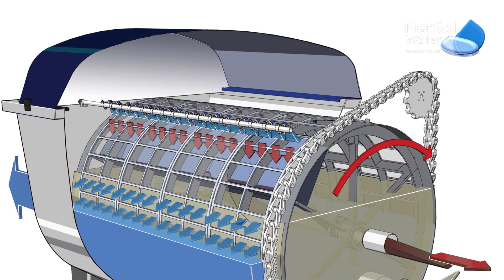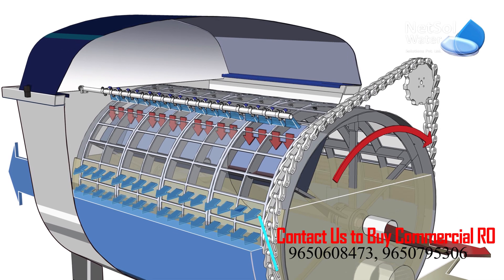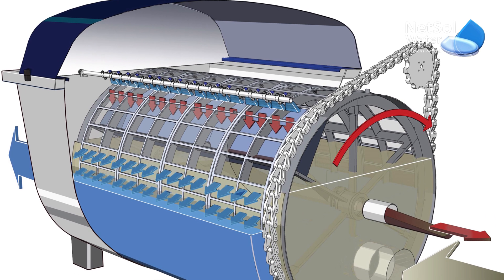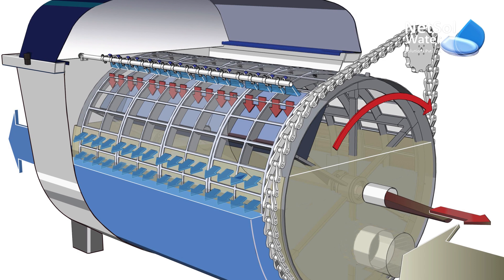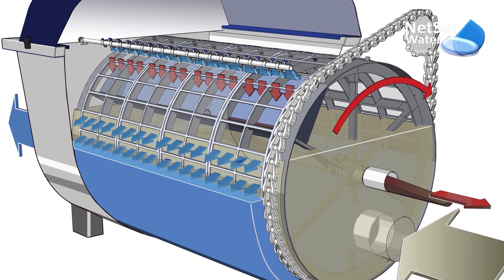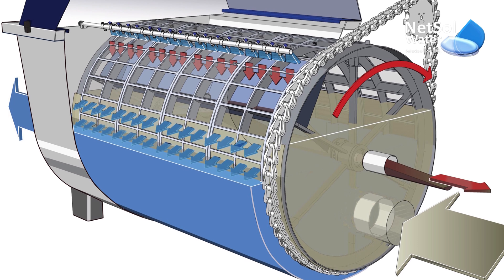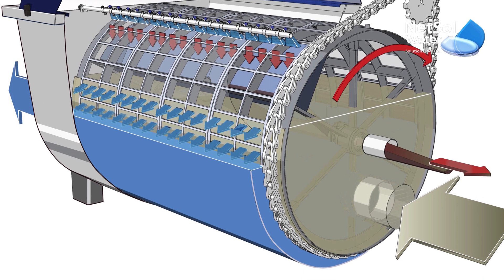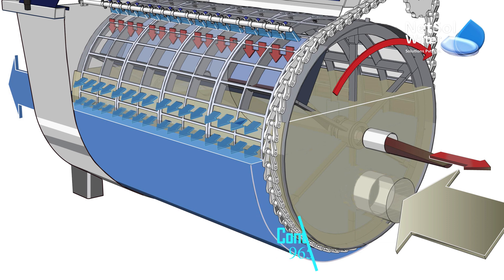Types of Screens in Waste Water Treatment Plants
Types of Screens in Waste Water Treatment Plants - 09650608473 - Netsol Water Manufacturer of Sewage Treatment Plants, Effluent Treatment Plants
Screens can be classified on the basis of following criteria:

Opening size: Coarse, Medium, Fine
Cleaning Method: Manual, Mechanical, Raked, Water jet
Configuration: Bar screens, Mesh screens
Screen surface: Fixed, Moving
Types of Screens
Types of Screens on the basis of Opening Size:
Coarse Screens
Fixed Bar Screen
Band Bar Screen
Fine Screen
Fixed Screen
Band Screen
Disk Screen
Moving Screen
Drum Screen
Strainers

1. Coarse Screen
It is meant to protect pumps, valves, pipe lines, impellers and other related equipment. It is installed at the intake of waste water before pumping, primary settling or grit chamber and is made up of a grid of rods or bars.

Sizes of Screen Openings
Coarse Screens Micro Screening Fine Screens
6 to 150mm less than 0.5 k less then 6mm
2. Fine Screen
These screens are located behind coarse screens and their openings range from 10 - 13mm. These screens are meant to prevent entry of small debris such as sticks, barks, leaves, fishes etc.

Fixed Screens
Fine Fixed screens are suitable when only small amount of materials need to be removed and are often placed just after a bar screen. The openings of these screens range from 1 - 25mm

Band or Belt Screens
These are made up of flexible woven wire mesh screens normally installed for a river supply. An adjoining bar screen made up of mild steel is also attached to the flexible woven wire mesh. The movement of these screens is either vertical or horizontal in direction. Jets of water are used from the inside of the screens to remove the debris that has accumulated/clogged on the outer side of the screen.

Disc Screens
These screens operate in circular direction. The diameter of these screens range from 2 - 5m and move at a speed of about 0.05m/s

Drum Screens
These screens are made up of hollow drums. The waste water is passed through the inside/hollow portion of the drum. The solid is retained inside the drum and the screenings are removed through gravitational action. Jets of water from outside can also be used to clean the drums through spraying.

Types of Screens on the basis of Cleaning Methods
Mechanically cleaned bar screens
Manually cleaned bar screens
Manually cleaned fixed bar screens
3. Strainers
In waste water treatment plants strainers are sometimes used to replace primary settling tanks to save higher construction costs. It can also reduce the burden of suspended solids in consecutive treatment processes. Its largest application is that it can be used as a sole treatment unit (except disinfection) for waters free of color and colloidal turbidity.

The retained materials are transferred through pumps to the digester for physical/chemical action. Its working principle is same as a drum screen but its mesh size ranges from 15-64 mm to remove very fine suspended matters (Algae in Water Treatment Plant). Jets of water are used for cleaning through spraying.

The diameter of strainers range from 0.8 m to 3 m, having rotational speed of 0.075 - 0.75 m/s.

There are two types of screening processes

Manually Operated
Automatically
Course screens (Bar Racks)
Fine screens
Micro screens